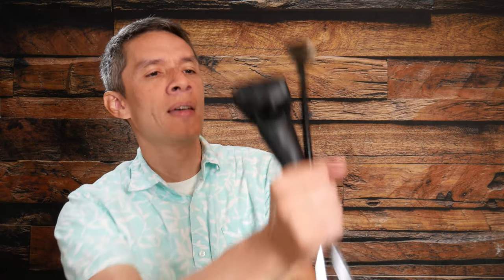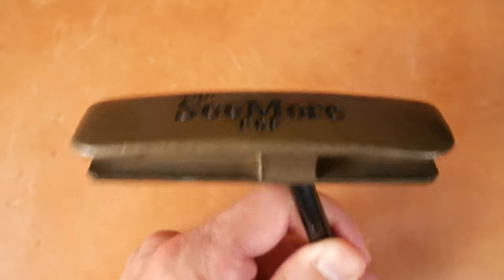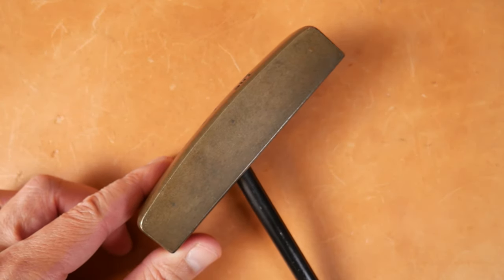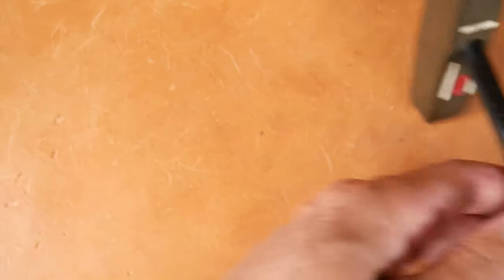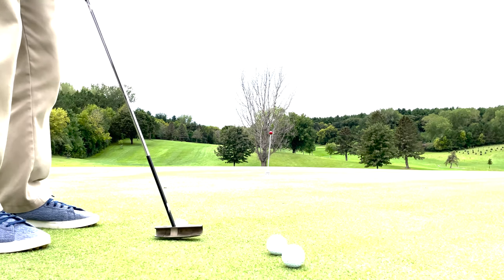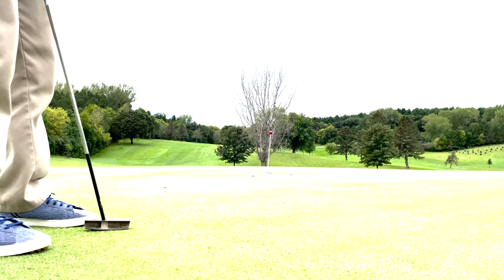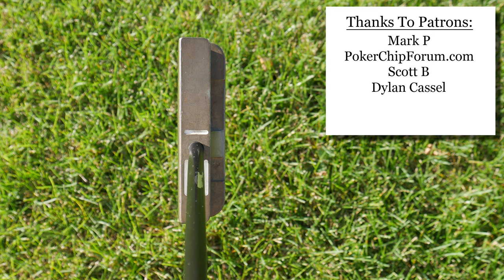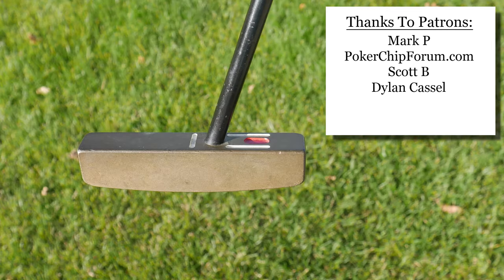1999 SeeMore FGP Putter - The Vintage Golfer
It is putter month so we are going to dive into a fun one to kick it off. What were you using as a putter in 1999?